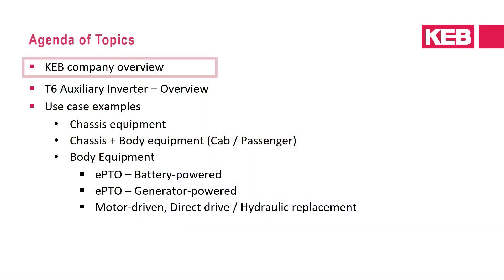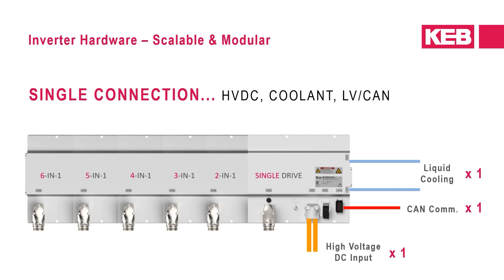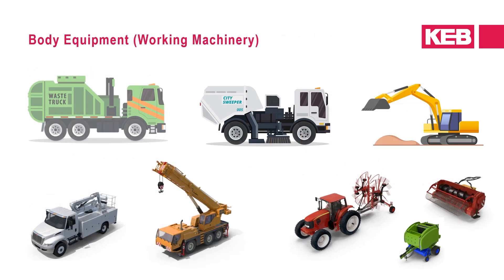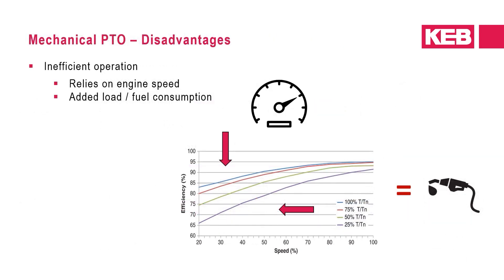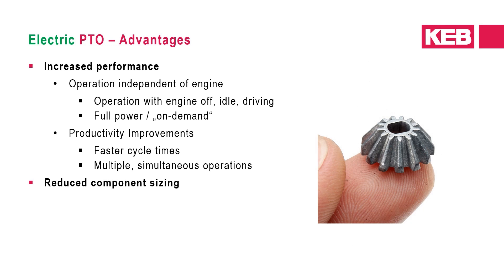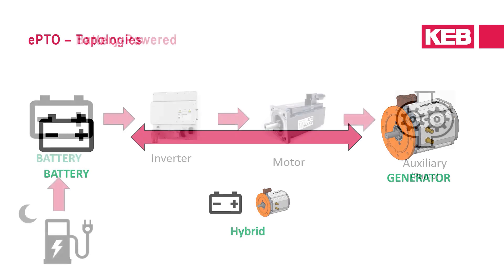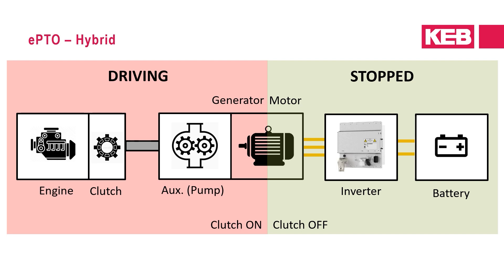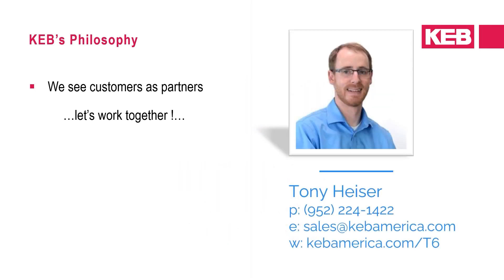Use Cases Examples: Electrifying Auxiliaries for Commercial Vehicle and Off-Highway Machinery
Auxiliary systems like pumps, compressors, and fans in commercial vehicles and off-highway machinery can be electrified to improve performance and lower emissions. Cabling, plumbing, physical packaging, EMI mitigation, and control integration (CAN J1939) can present many challenges, but the KEB T6 auxiliary inverter offers solutions to the complex engineering involved in electrifying these components.

The T6 provides a scalable and modular system solution for independently controlling multiple auxiliary motors. Learn more about this revolutionary product in our presentation where we will outline the benefits of a multi-axis inverter system as well as explore additional system features that can benefit the vehicle designer.